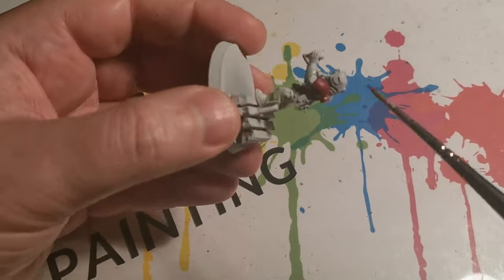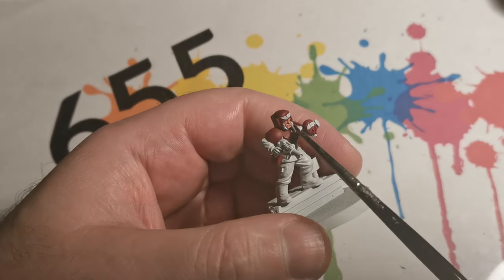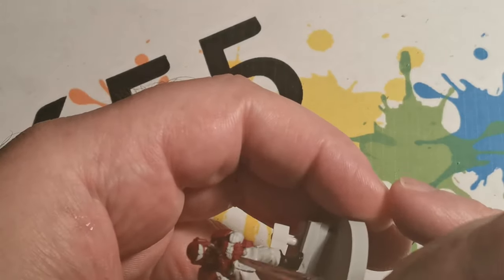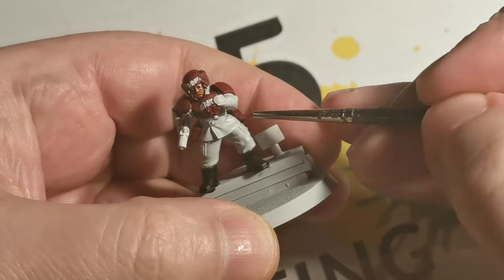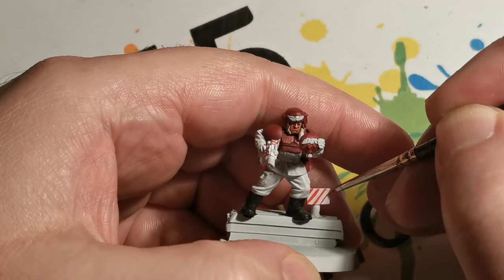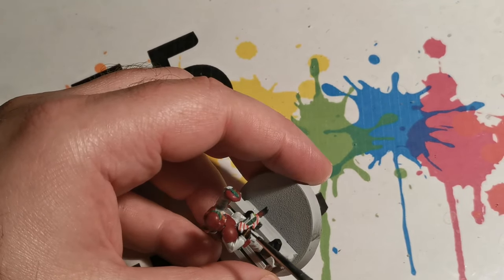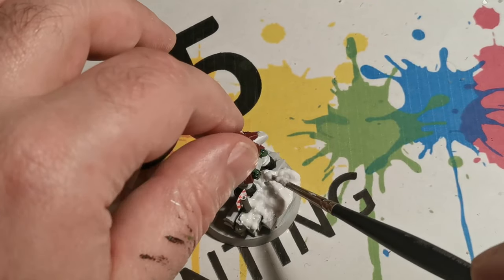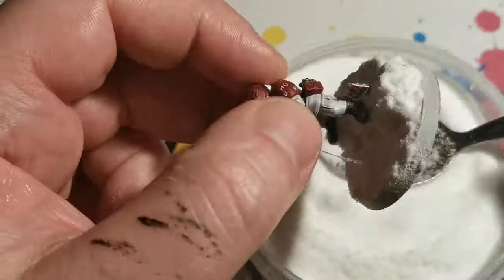astra militarum christmas special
Just a little christmas fun where a astra miliarum has has a little to much eggnog.